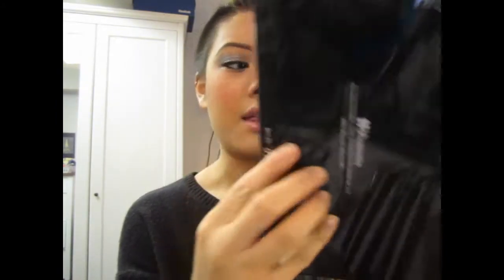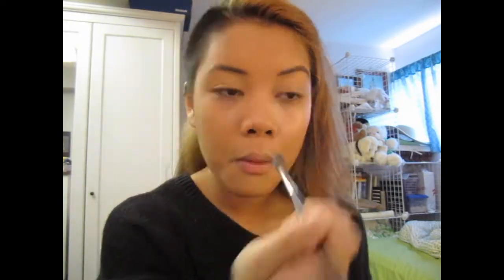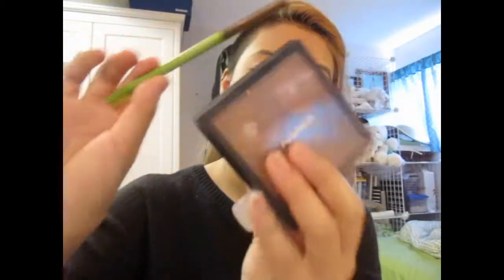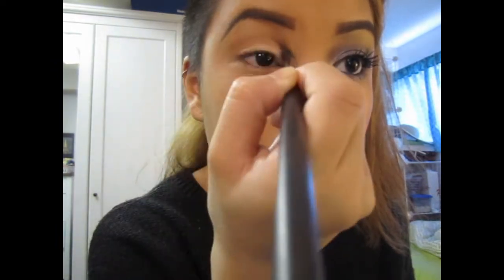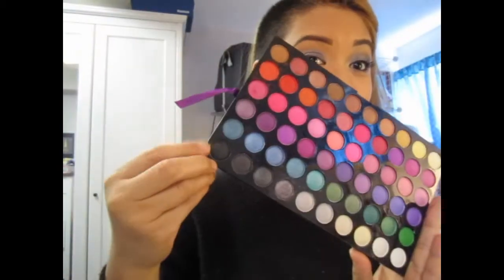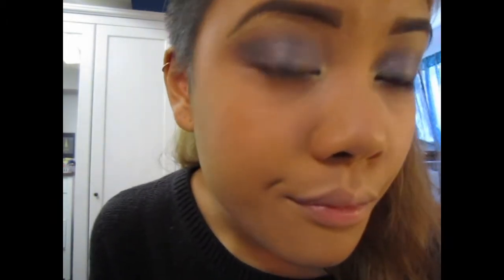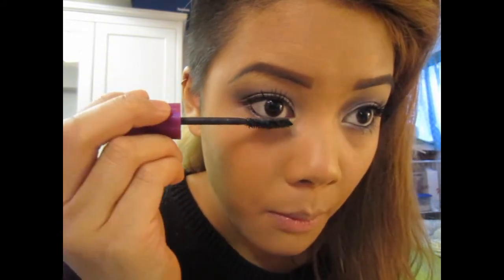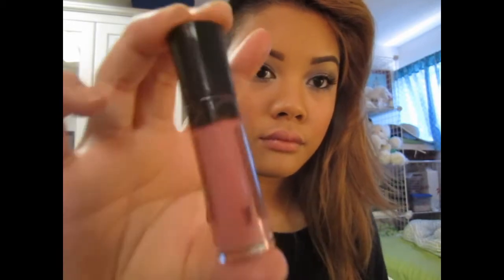Tutorial: Gun metal Smoky eye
Heeeeeeey whaaaaat up! open here for more info!

YOU CAN ALWAYS FIND/FOLLOW ME IN THESE LINKS AS WELL!
GIFBOOM: deemaaurynee

WHAT I USED:
Face
Foundation - Mac match maker: 5.0
Concealer - Revlon photo ready brighter: 003
Concealer - Maybelline age rewind: Med
Concealer - Mac studio finish: NW30
Concealer - Mac select cover up: NW35
Powder - Mac MSFN: Med/Dark
Contour - Annebelle Duo
Blush - Wet and wild: mellow wine
Brows
Pencil - Maybelline define a brow: Med/dark
Powder - Mac eye shadow: Cork/Saddle/Mystery
Clear gel - Maybelline mascara - Clear
Eyes
Primer - Mac paint pot - Painterly
Shadows - BH cosmetics - #1
Eyeliner - Mac gel liner - Blacktrack
Mascara - Maybelline - ONEbyONE/COSSAL/COSSALCATEYE/MEGAPLUSH/FLASHIES - Blackest black
Lips
Lipstick - Relvon matte - 003 Mauve it over
Lipgloss - Mary kay - Cafe

Camera I used: Canon powershot SD1400 IS (Digital Camera)
Editing: Coral Video Studio pro x4

Here is what I do! My name is Mauryn and I am a makeup artist who wants to help you glam your life style up! The videos I make are makeup, fashion, haul, vlogs, and so much more! If you like those kind of video feel free to subby me and ill be your friend! Anyways Thanks for hanging around!